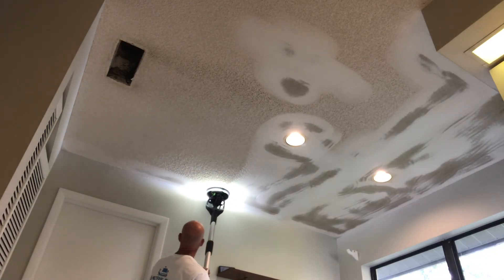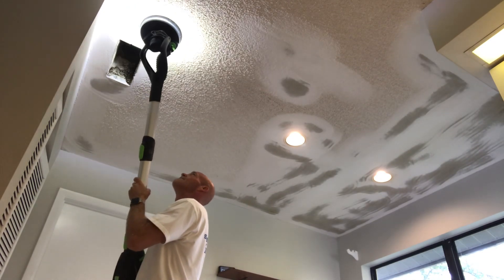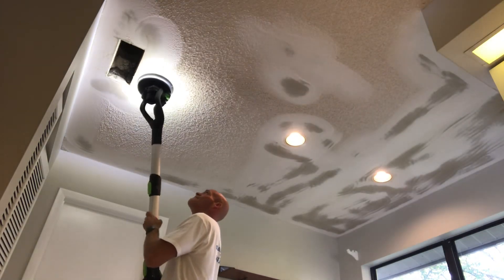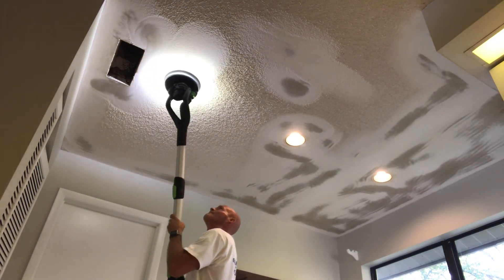Popcorn Removal with Festool System using Planex 2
Removing popcorn ceiling with a dust extractor from Festool. Almost no clean up